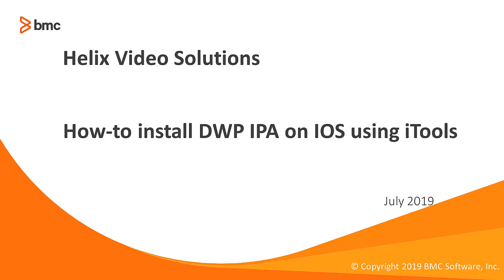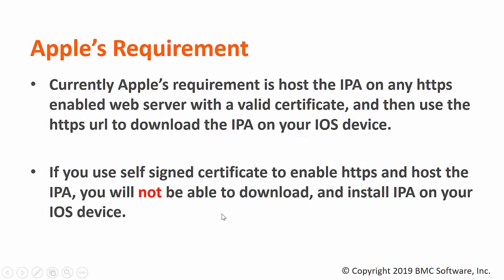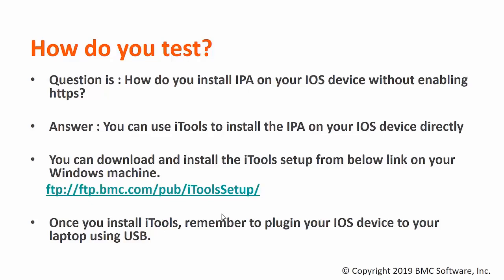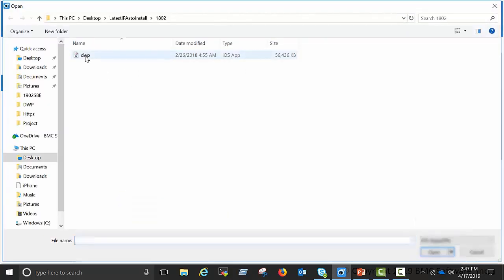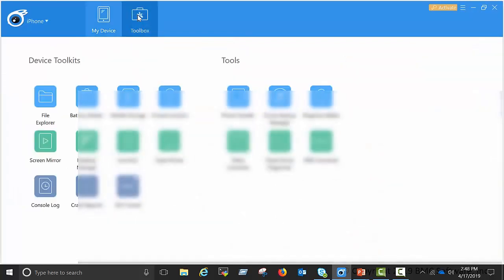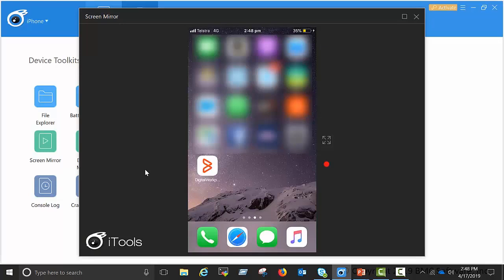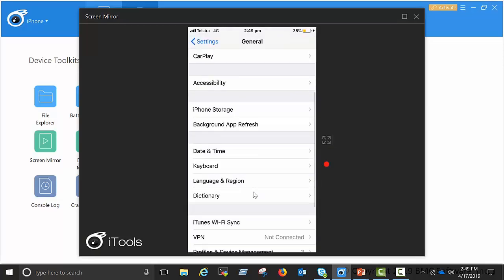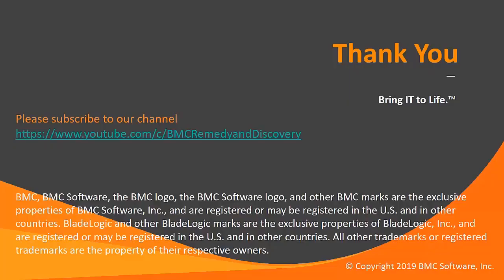BMC Digital Workplace: How to Install DWP App on IOS Device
How-to Install DWP app on IOS Device and how-to screen mirror the ios device to PC.

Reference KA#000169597